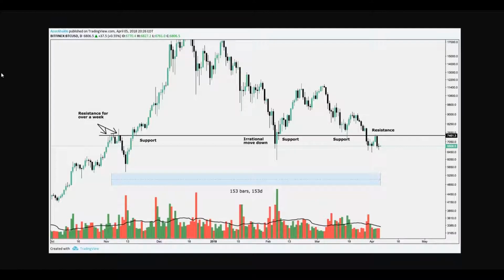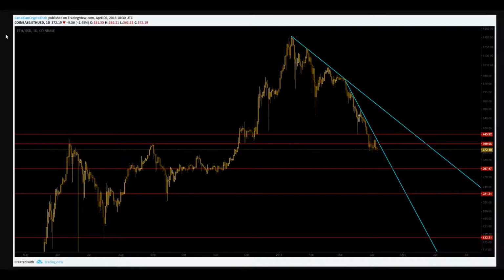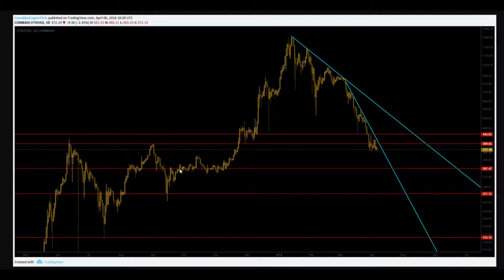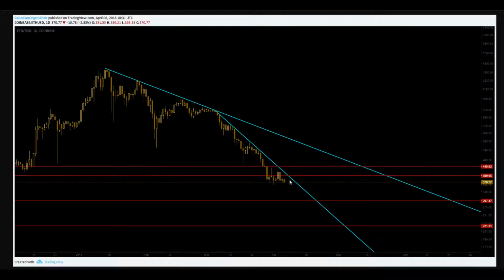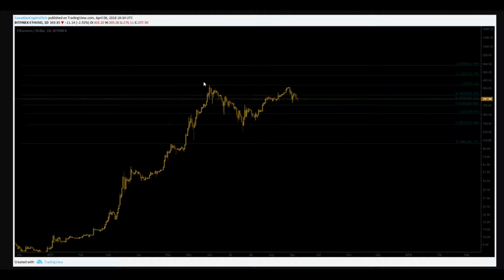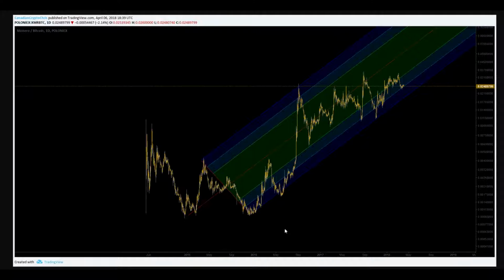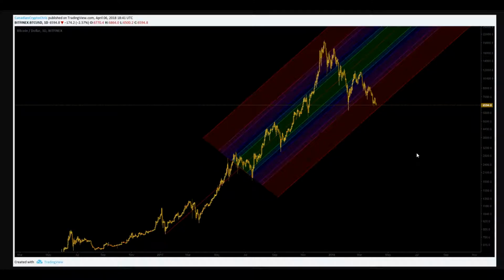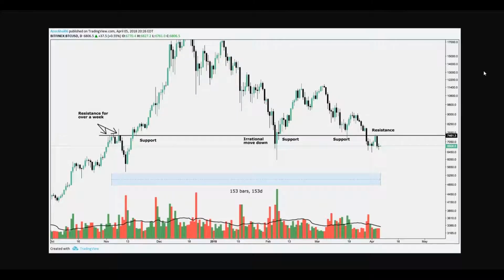Support and Resistance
This video is assuming you been in crypto for some time. This is not financial or investment advice.

ETH
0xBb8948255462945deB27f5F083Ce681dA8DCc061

BTC
12V9kZ7TehffsaUKtjEpSPnHu8F8dc12MZ